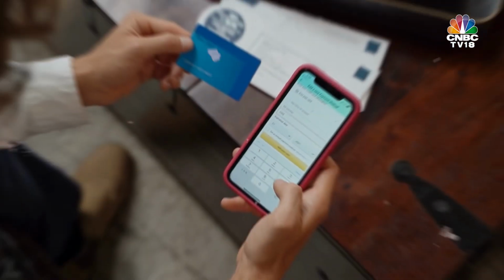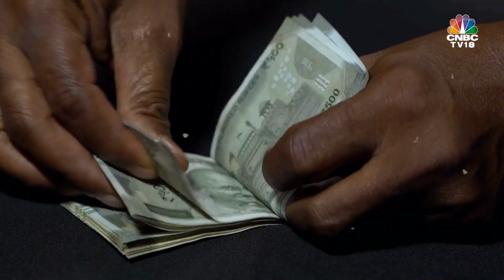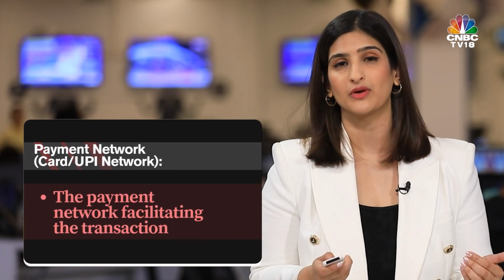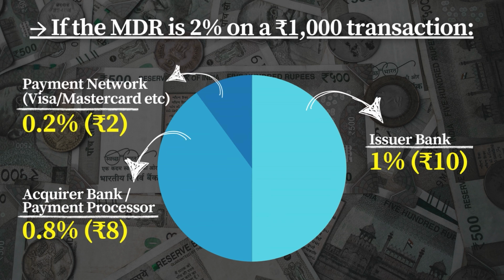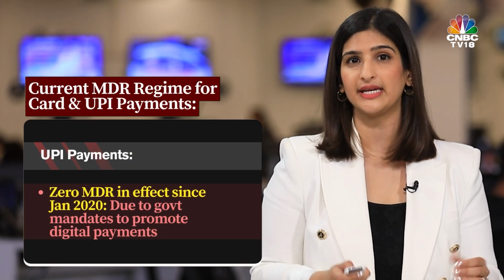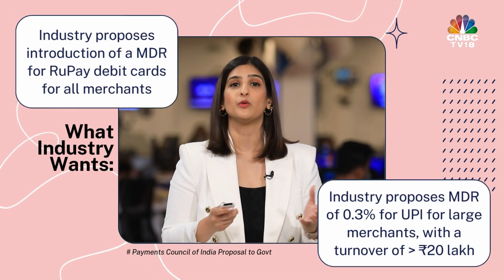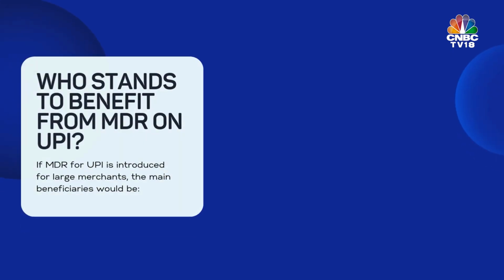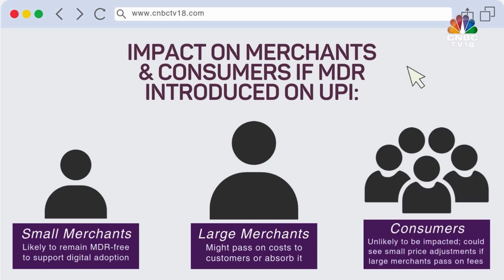MDR: A Tiny Fee With A Big Impact On Digital Payments | N18V | CNBC TV18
Who actually pays when you make a payment via UPI? Ritu Singh breaks down the Merchant Discount Rate (MDR) — a tiny fee that has a big impact on how digital payments work in India.

n18oc_business